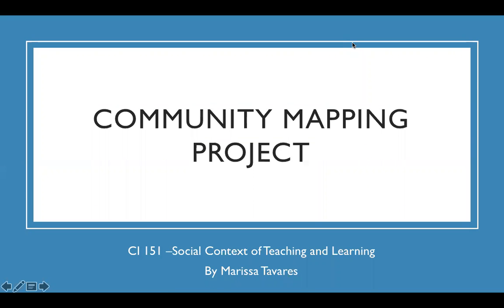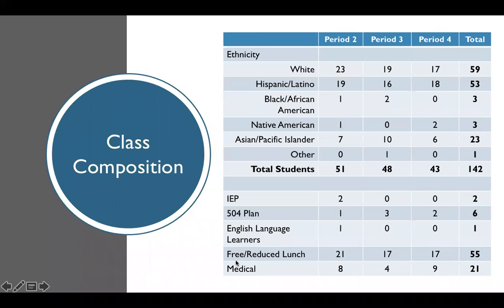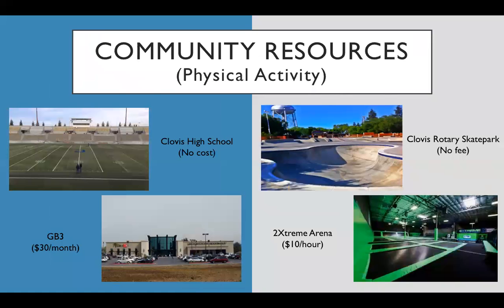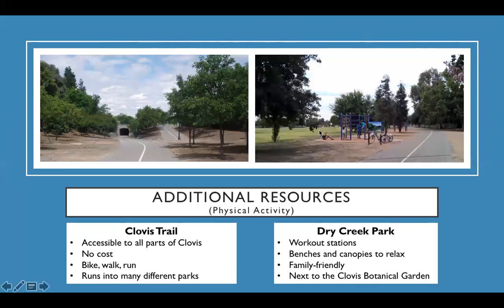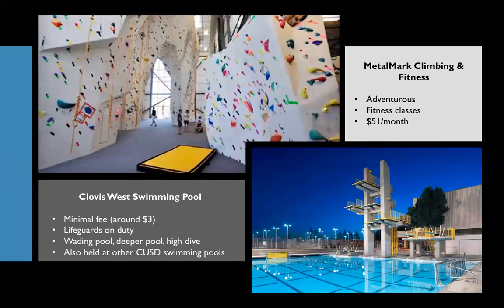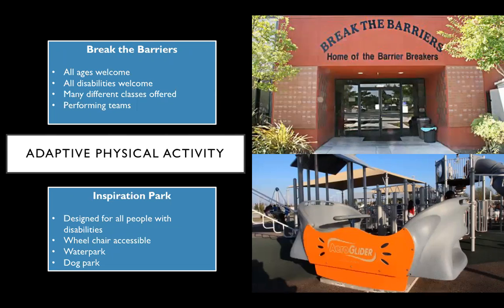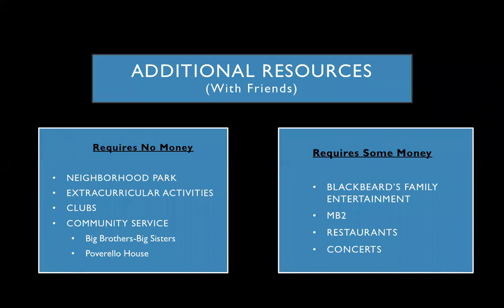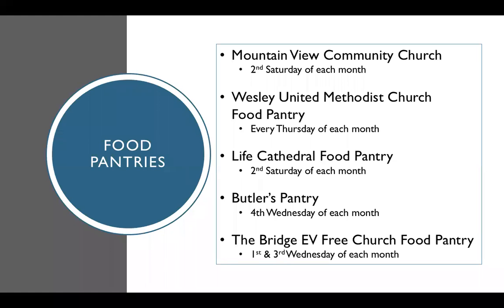CI 151 Community Mapping Project